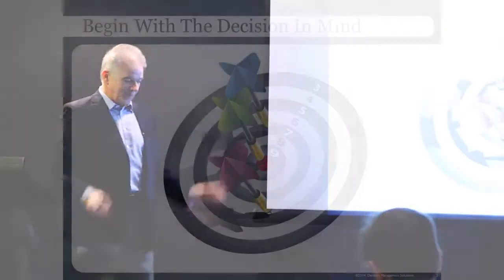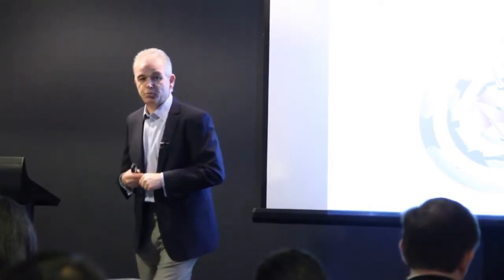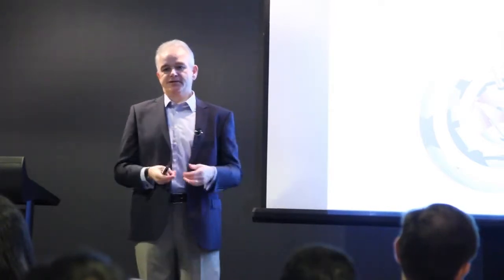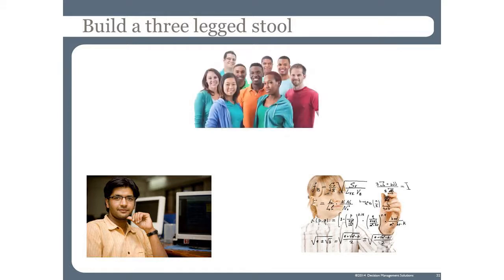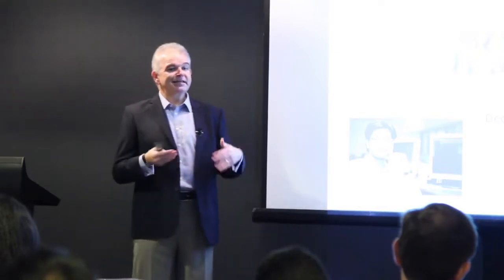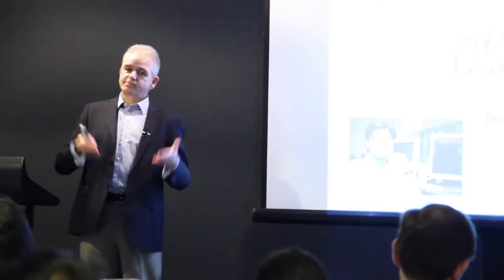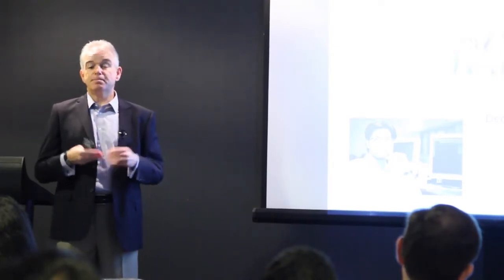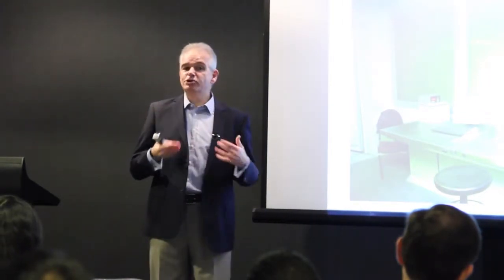The Wrap Up: "Predictively Enabling Your Organization" With James Taylor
July 30th, 2014: Predixion hosted a thought-leadership event presented by James Taylor of Decision Management Solutions, an industry analytics expert and author. This short video covers the 3-key, take-aways from the insightful discussion on “Predictively Enabling Your Organization."  Watch and learn more.